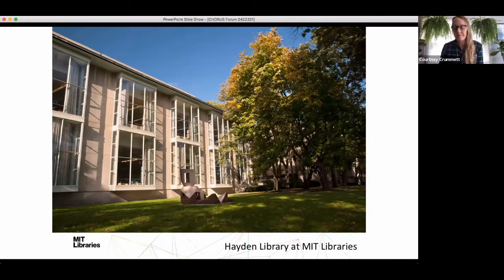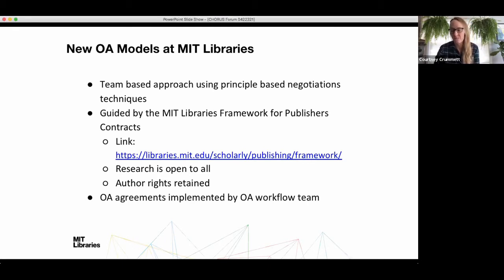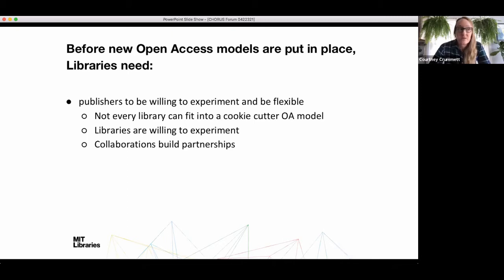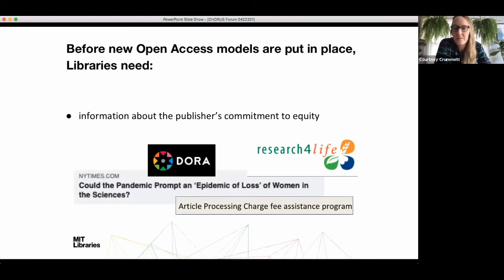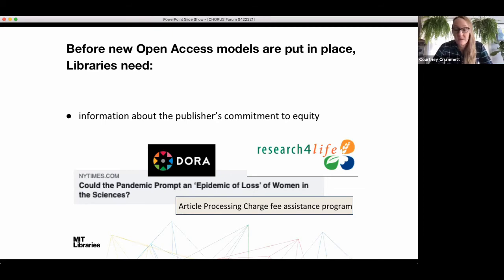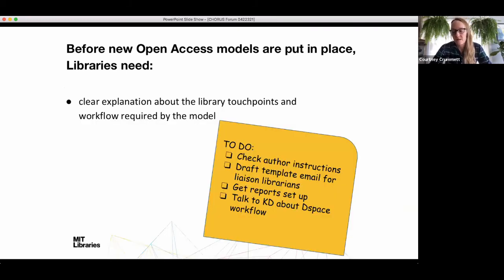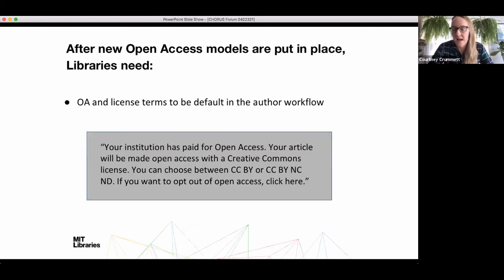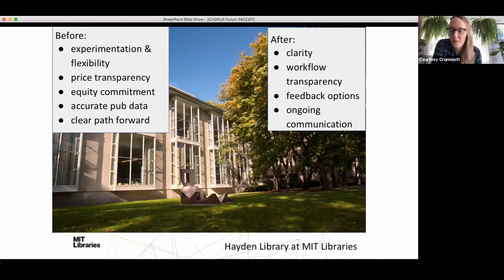Courtney Crummet - View from the Library - CHORUS Forum - 23 April 2021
There are many ways that infrastructure players (like CHORUS) can support the scholarly communications community as stakeholders work together to advance innovation in open science. Publishers are introducing new models to make more content open access. How do they connect metadata about their customers, researchers, and articles to make these models work? What infrastructure is needed to make new models for open access a success for librarians as well as for publishers? What elements do funders, researchers, and institutions need to make the future of open research work?
This CHORUS Forum event will look at the complexities and commonalities of several new models for open research, and discuss how can we as a community build on the progress made so far in an interoperable and open ecosystem.
Our speakers and panelists are a diverse group of funders, institutions, researchers, and publishers, who will share their case studies and participate in panel discussions.
Publishers are experimenting with new models for sustainable open access to published research papers. Speakers will discuss the new models and what’s needed to make them work.